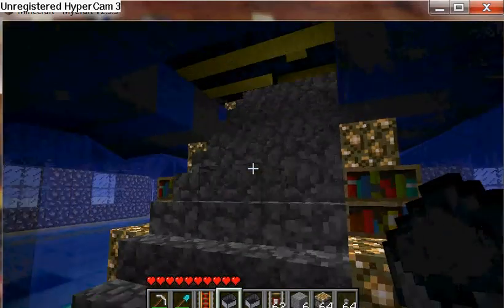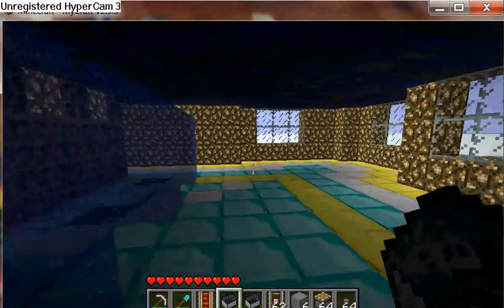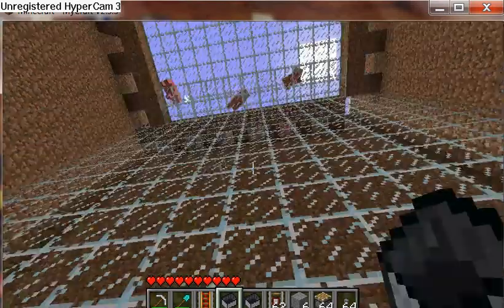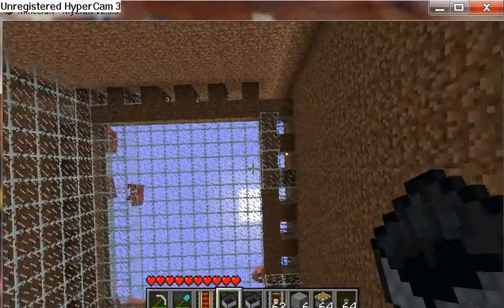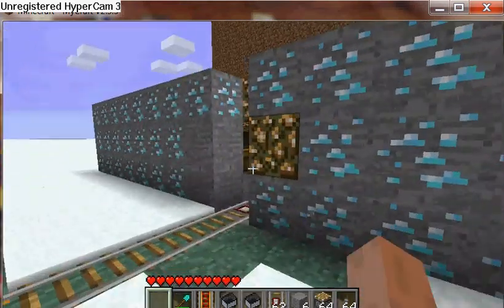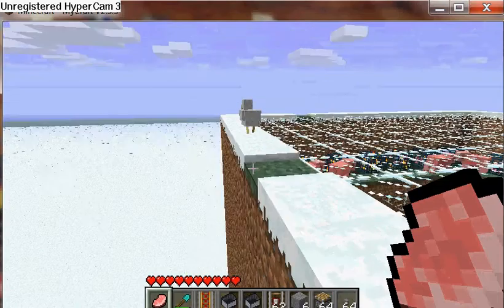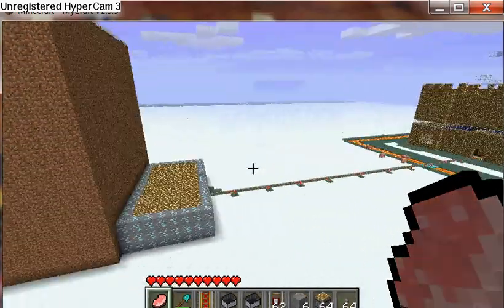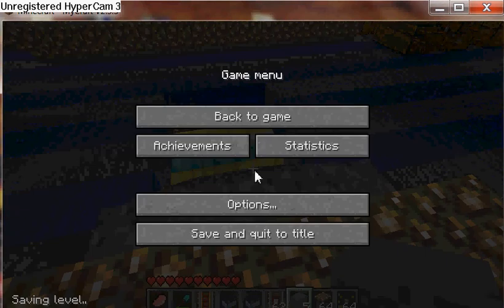Minecraft Big Pig Farm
Discription says all!

New Youtube acc: xPowerUpGamerx